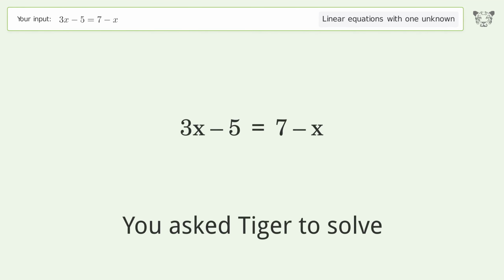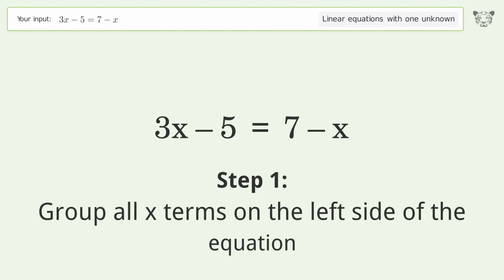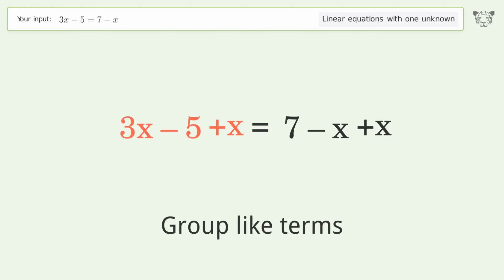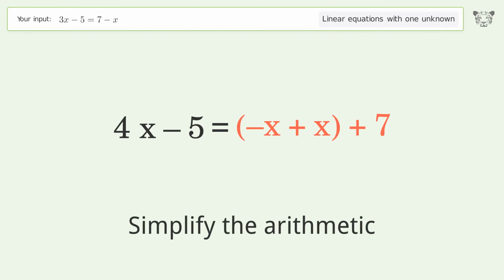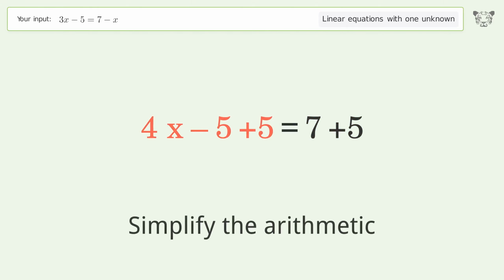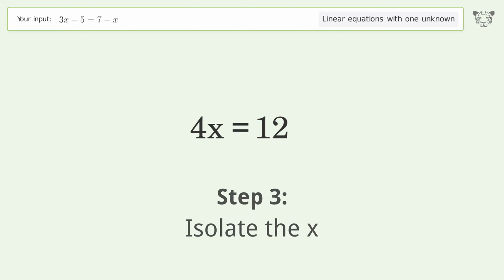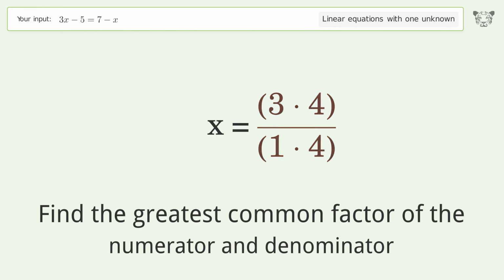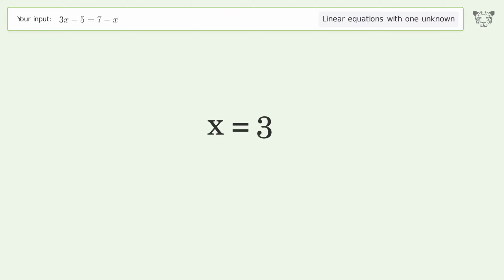Solve 3x-5=7-x: Linear Equation Video Solution | Tiger Algebra